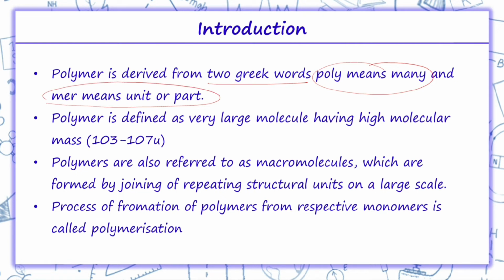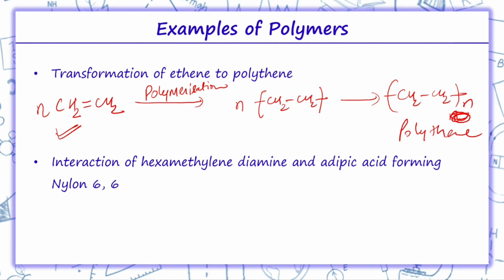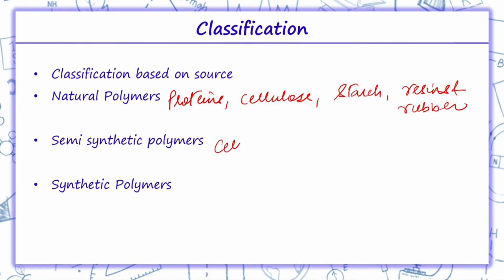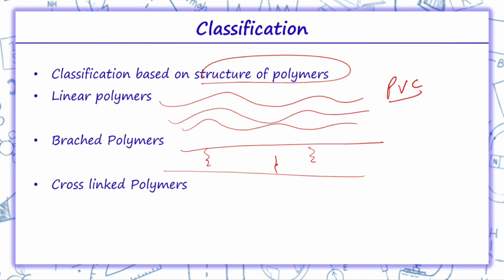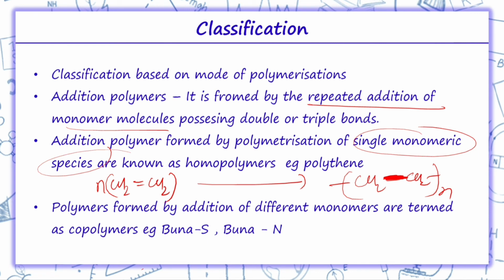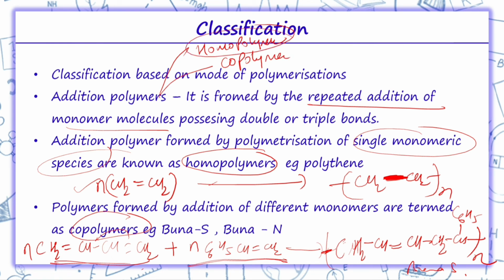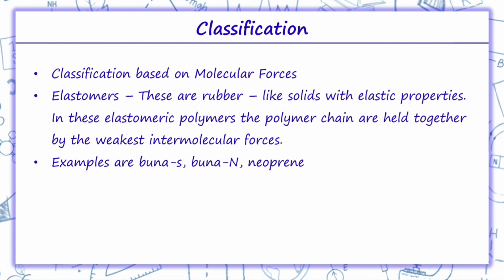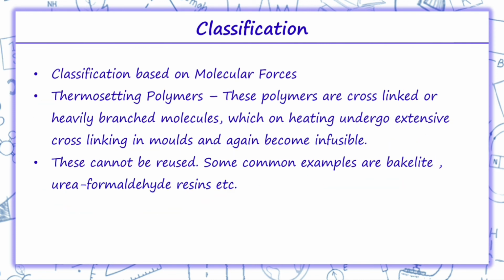Polymers Part 1